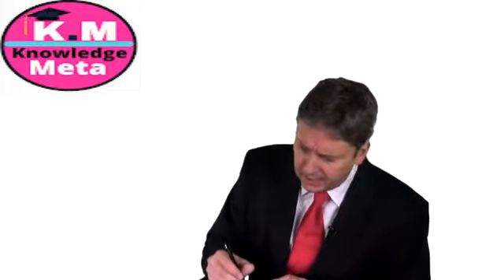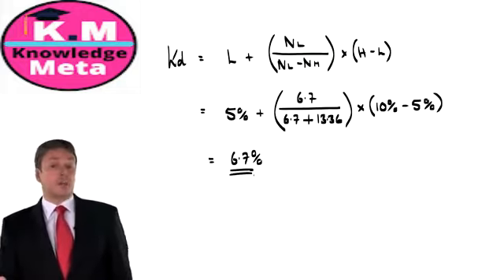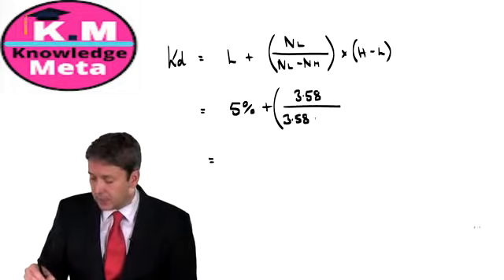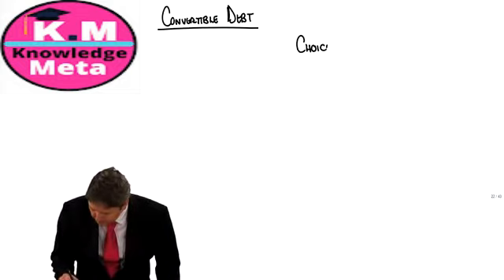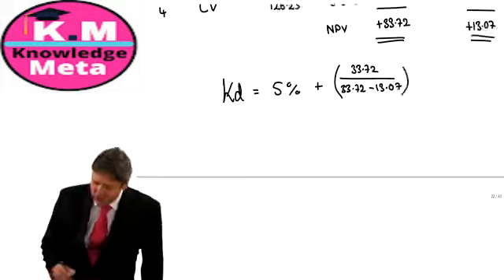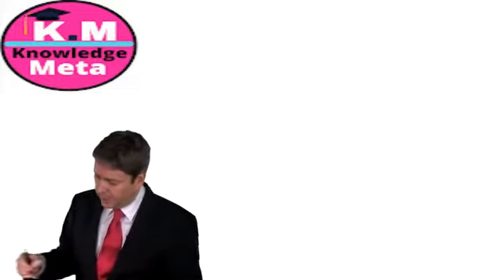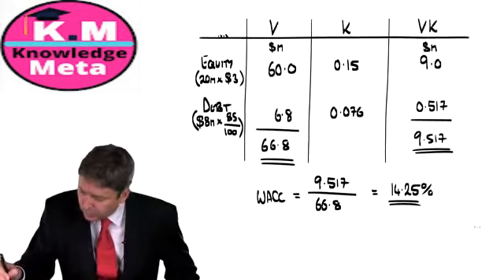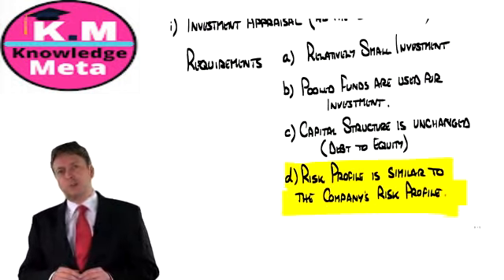Acca F9 Lecture 18: How To Calculate The Cost Of Capital Part 3